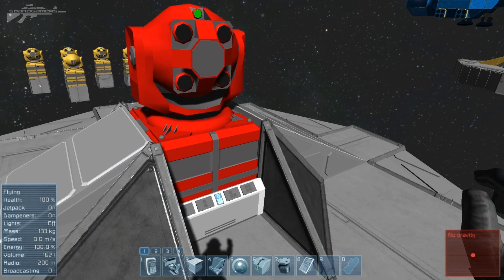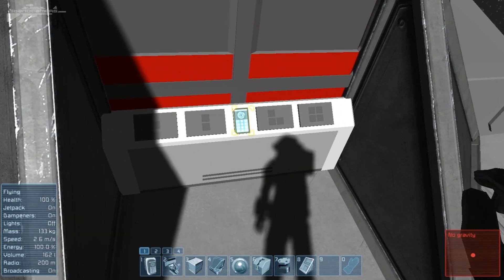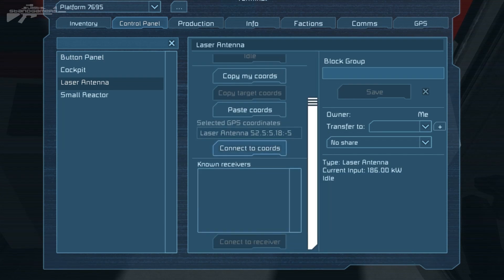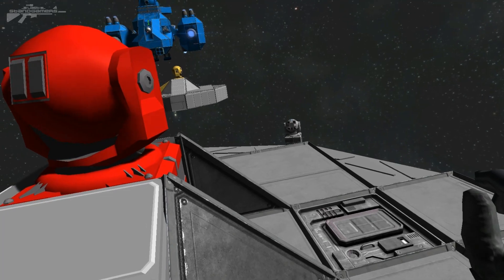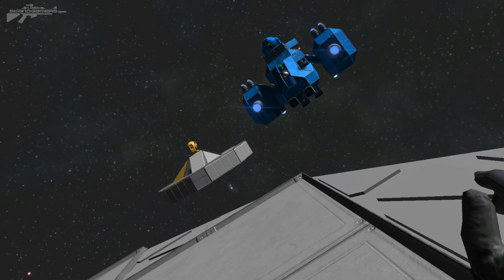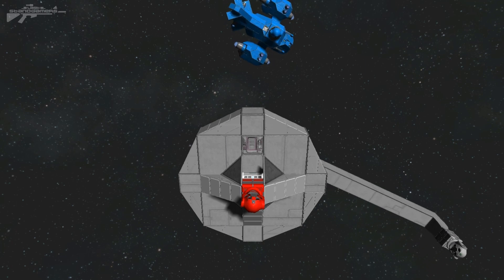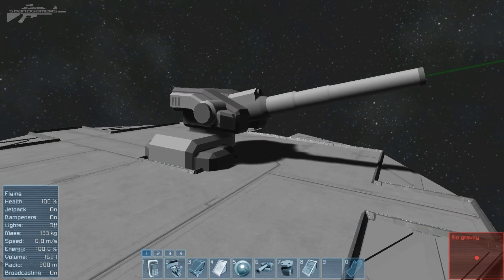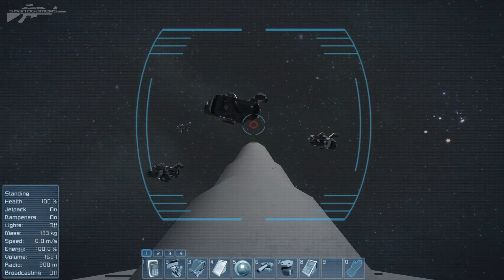Space Engineers - Laser Antenna & Turret Control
Laser antennas have been added. It is a new block that will work as normal antennas do but with a few differences. The first and most important one is that they will not be visible on HUD. The second difference is that if you have a grid and you own a laser antenna on that grid, you cannot control the turret on the same grid if you access it from the control panel but only if you are sitting in the cockpit. The maximum reach of laser antennas is 20 km for the small grid and 40 km for the large grid. Also laser antennas have several states represented by a small dot on them. If the dot is green, the antenna is working, it is on powered grid, but it is not connected to other antenna. If the dot is red, it means that the antenna is damaged or on a grid without energy. If the dot is yellow, the antenna is searching for connection to another antenna. If the dot is blue, there is connection to a friendly antenna established. You can connect to another antenna by generating its GPS and pasting them to another friendly antenna. We also added API support for modding voxels and turrets. Scripts now can be used for modifying asteroids (color them, save them etc.). Also turret range and angles are now moddable as well.

Features
- laser antenna
- large turret terminal control
- target turret control from in-game/modAPI
- possibility to set custom limits for turret angles in definition (check the official guide
- possibility to disable idle movements for turrets
- voxel hands added to mod API

Fixes
- fixed LCD panel not saving current texture
- Light +LCD  blink time  synchronization between clients
- fixed crash with mod when SubtypeName contains Stone